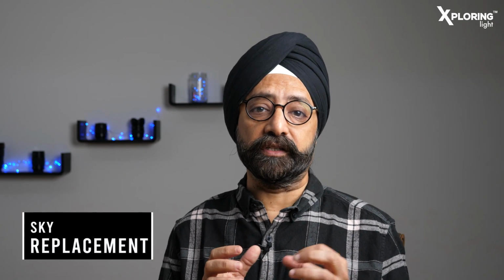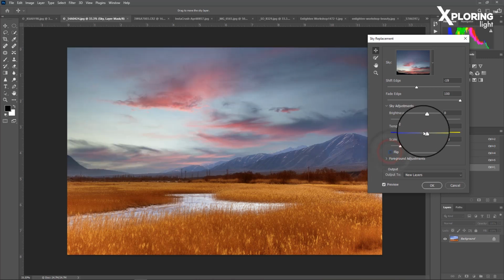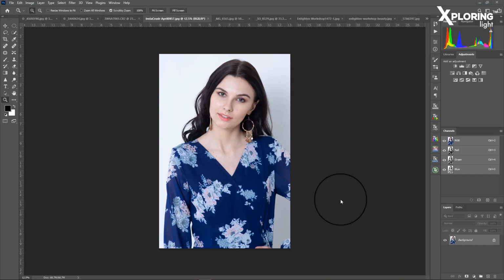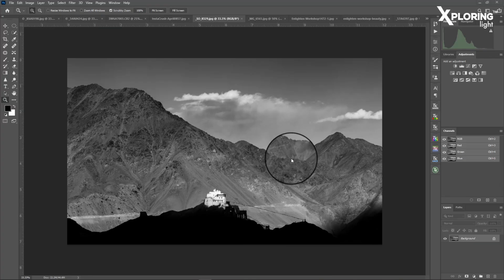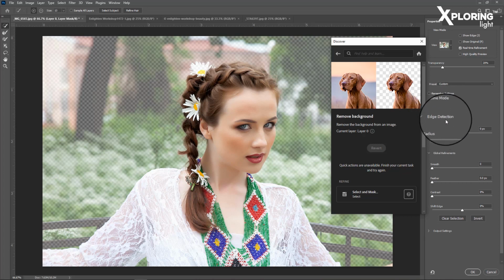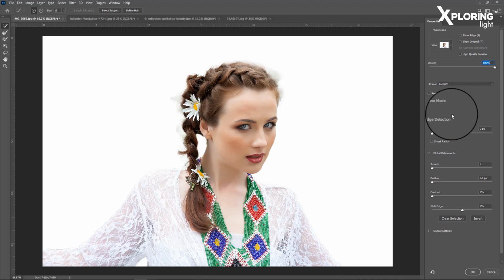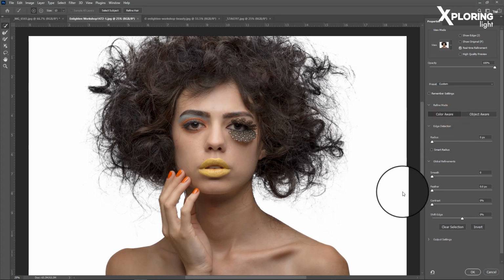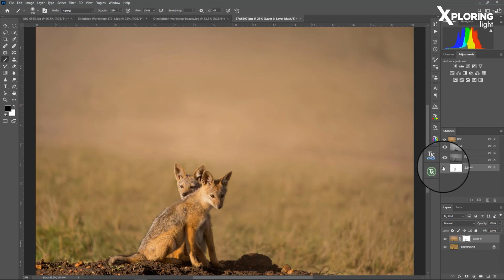🔴 New Features of Photoshop 2021 | Smart Portrait | Top 10 Features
Adobe announced the latest Photoshop 2021 and what an announcement! With loads of crazy features we cover Top 10 photography related features in this latest update by Adobe in their Photoshop version 22.0.0

⏰  Timestamps:

00:00 Introduction
01:12 #1 Sky Replacement
04:44 #2 Skin Smoothening
05:55 #3 Smart Portrait
08:52 #4 Colorise
10:26 #5 Quick Actions
11:51 #6 Help Panel / Discover Panel
13:08 #7 Select Subject in Select and Mask
15:42 #8 Refine Hair
17:33 #9 Depth Aware Haze
19:16 #10 Pattern Preview
20:25 Closing

Follow Jassi Oberai for behind the scenes and updates!